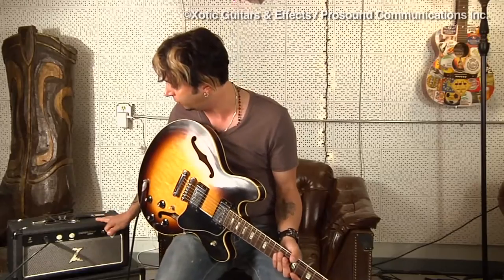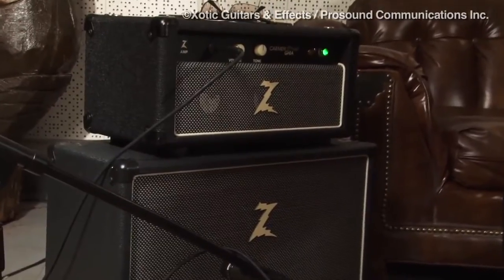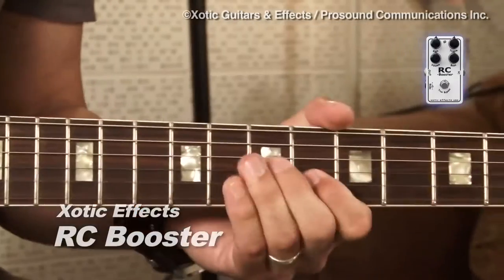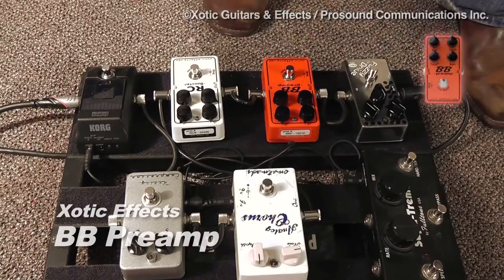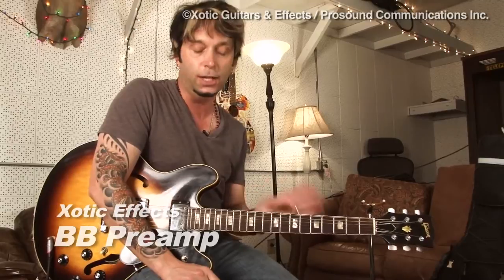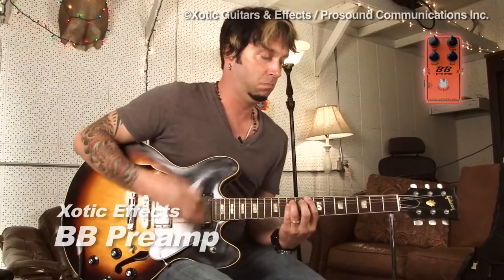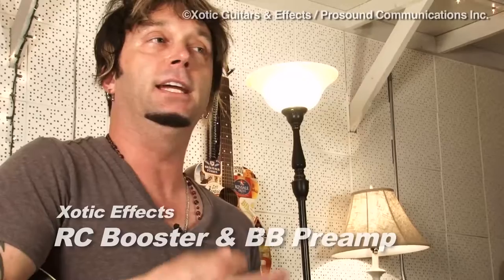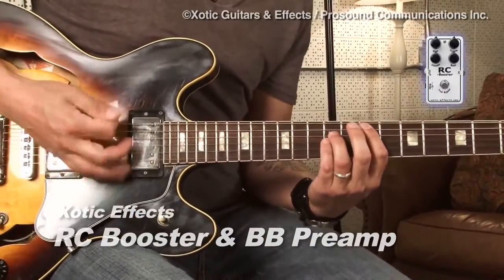Guitarist Dave Baker Demos an Xotic Effects RC Booster &amp; BB Preamp